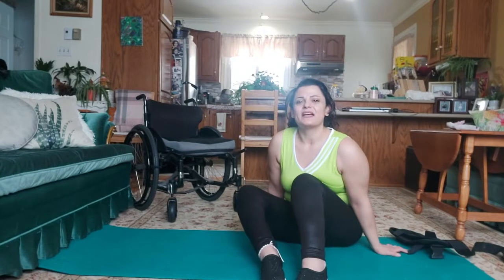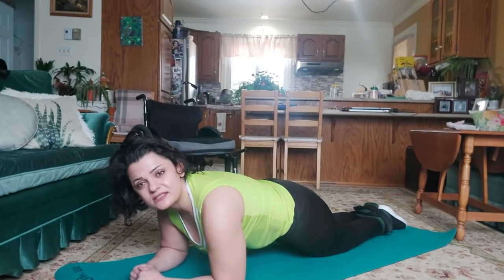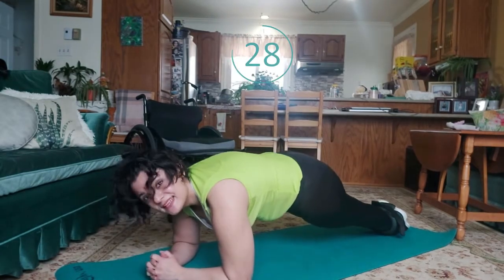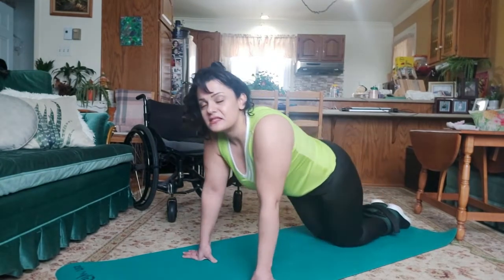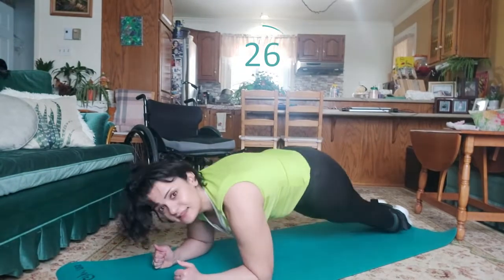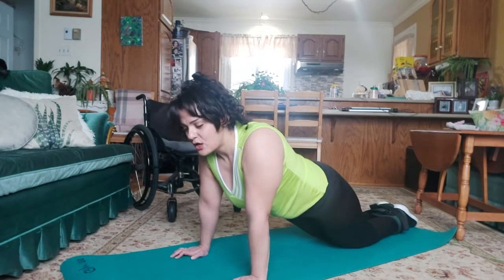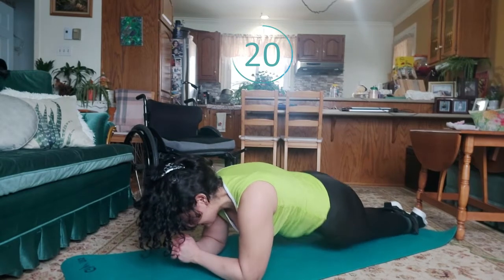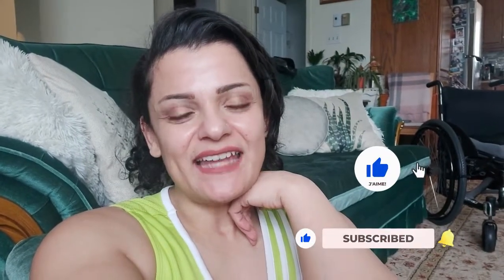Trunk Exercise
Trunk Exercice (en français au bas de la page)

Start your day with energy by doing those exercises with us!
3 exercises for the trunk that you can add in your daily routine.

You can choose the one you are able to do from our list and please be careful the most important is your safety👇

Rana
-Team Neuro Gym en ligne

I hope you will like this video and please feel free to write all your questions in the comments. I will also do other videos to share my journey and my everyday life with a spinal cord injury. Please, let me know what kind of topic and tips you want me to share with you.

📍6705 Bd Chevrier, local 207 Brossard, QC  J4Z 3T9

The content is not to be used for the self-diagnosis or self-treatment of any health, medical or physical condition. Consult a healthcare practitioner if you have pain or if you have any concerns about your health and fitness.

La vidéo est en anglais mais facile à comprendre. Si vous avez des questions, écrivez-nous!

Rana vivant avec une lésion médullaire incomplète nous montre sa routine d'exercices.

Elle espère que cela vous motivera!

Si vous avez la chance d'avoir un ou une thérapeute pour vous  faire un programme d'exercices cela aidera à atteindre vos objectifs et à améliorer vos activités au quotidien.

Sinon, vous pouvez suivre les vidéos d'exercices sur notre plateforme YouTube et choisissez vos exercices préférés! Plus de 600 vidéos sur notre liste de lecture placées par catégories!